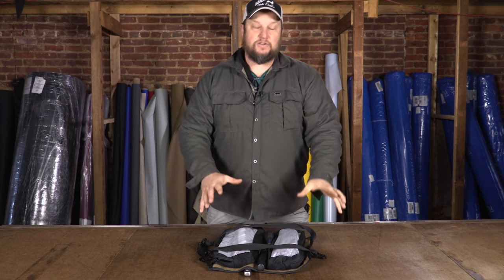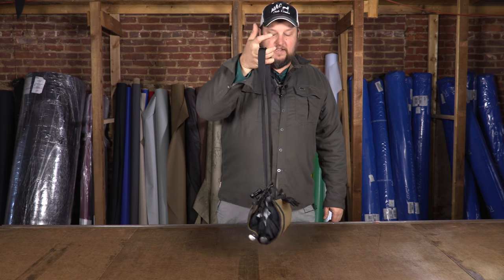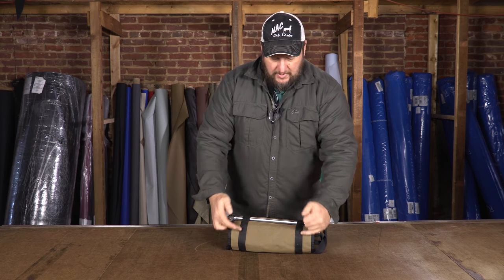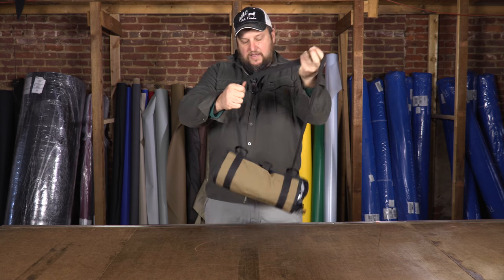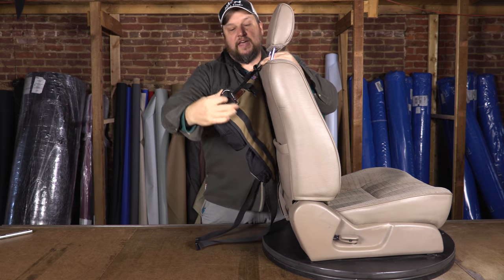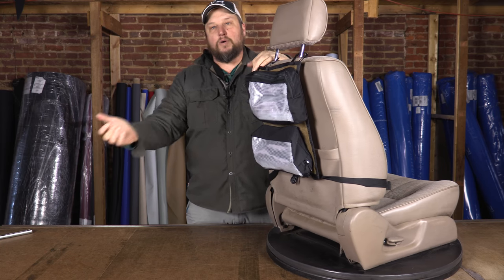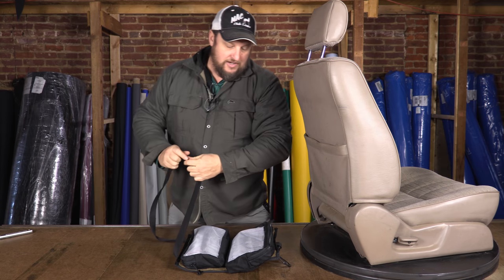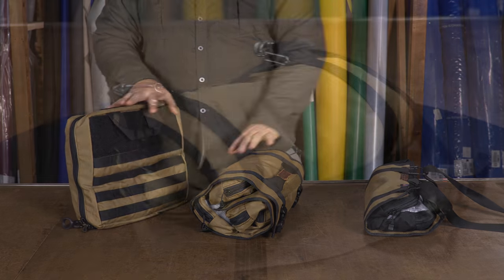Tool Pouch Sling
The Tool Pouch Sling is a truly versatile way to store and secure your go-to tools or even first aid items. With just a few quick snaps, it goes from a shoulder carry sling, to a square-foot, lay-flat platform, to a panel that will clip and secure to a vehicle seatback. That's a lot of work for one kit bag! Watch as Matt demonstrates all the ways to use our newest tool storage innovation.